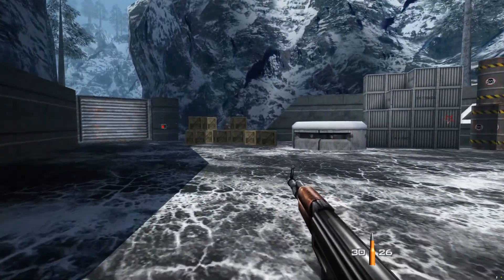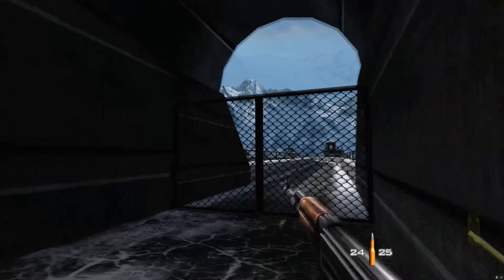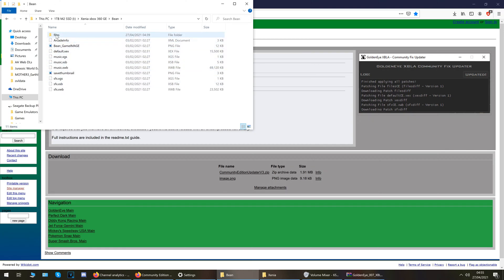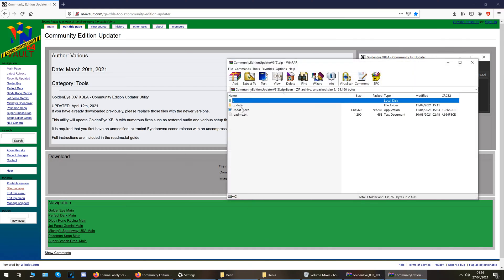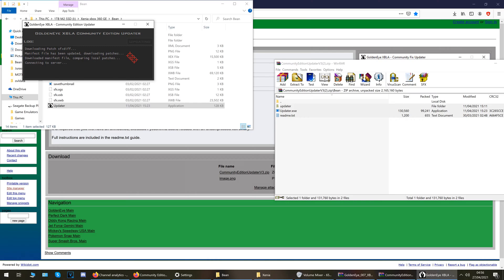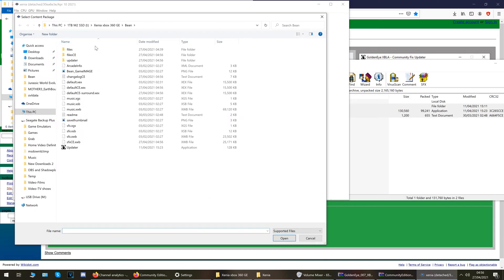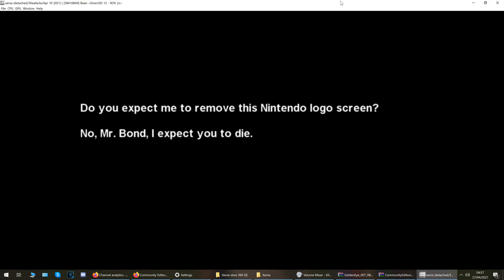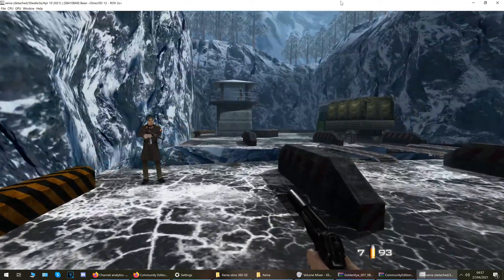Goldeneye 007 XBLA - Community Edition Patcher - Download and Install Guide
Hey there I hope you are well.
This video covers how to download and install the Community Patcher for Goldeneye 007 XBLA.
The patcher will update regular so use it once a week or whenever there is news of new fixes.

I have done many guides for various things in this game.
Including How to Download and Install, 100% Save Files, Online Play and Mouse and Keyboard Support.
All of those videos can be found in this playlist here;

Join the Goldeneye 007 XBLA Discord server I have set up to chat about the game and arrange online sessions with other players.

Enjoy the game everyone. Much love.